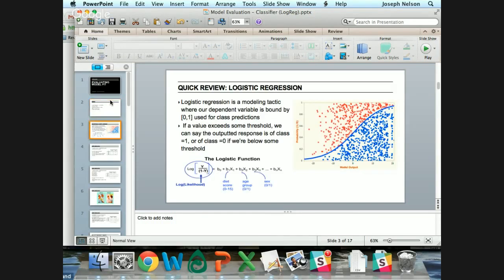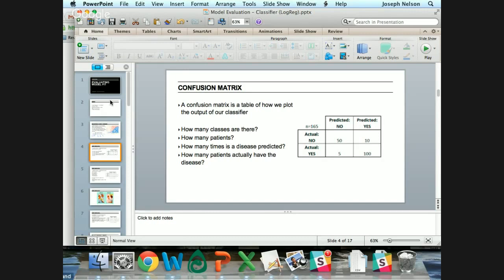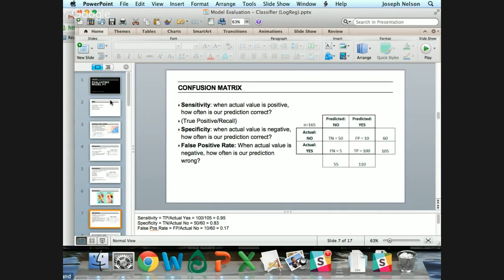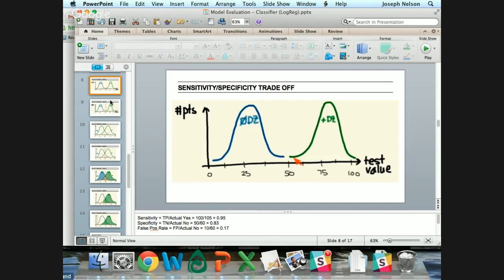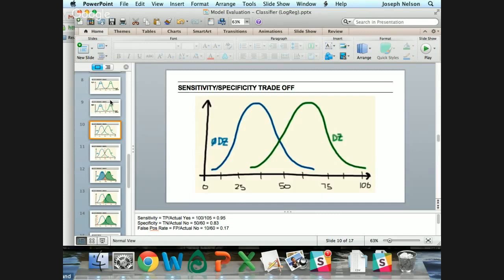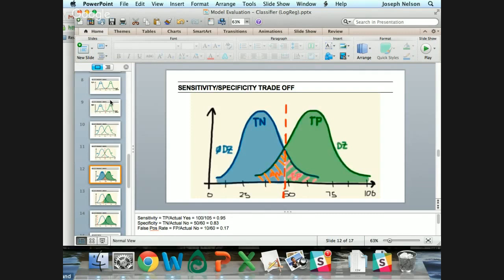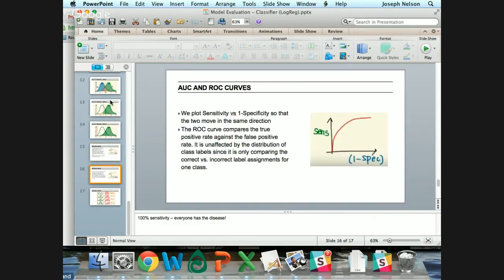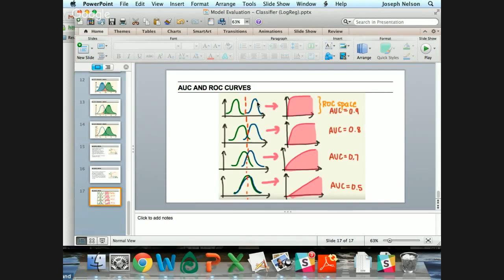Classification Model Evaluation: AUC and ROC